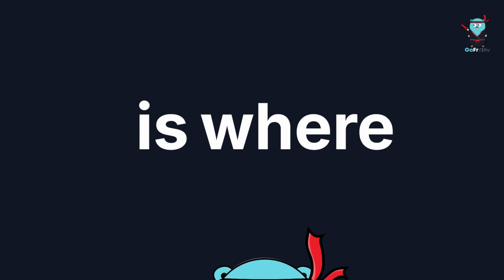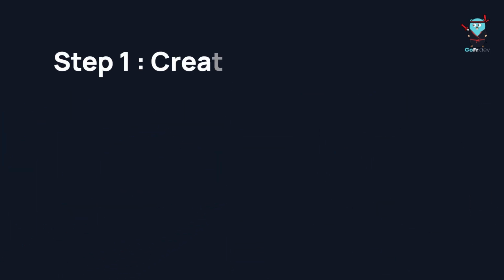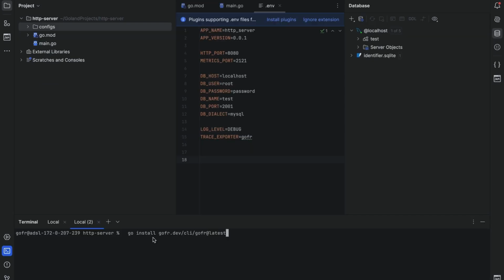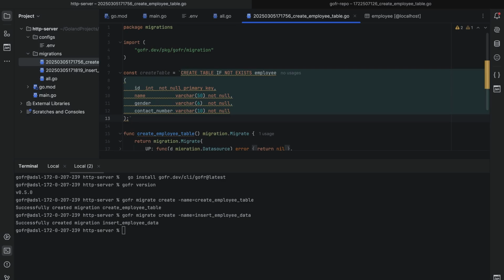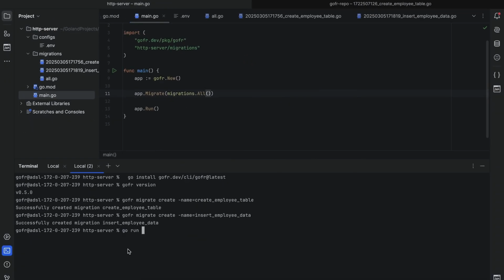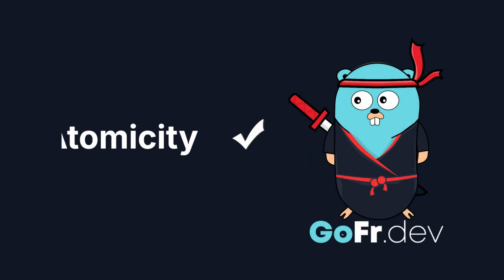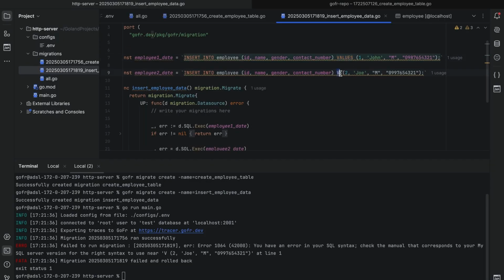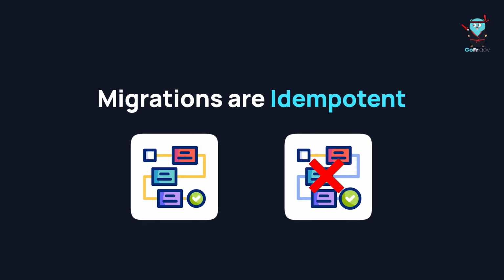Seamless Database Migrations in Golang with GoFr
In this video, we’ll explore versioned migrations in GoFr—ensuring seamless, predictable, and atomic database schema changes across multiple environments!

🔥 What You’ll Learn:
✅ Setting up migrations in a GoFr project
✅ Creating & running versioned migrations with GoFr CLI
✅ Atomicity in relational databases (MySQL, Postgres)
✅ Handling migrations in NoSQL databases (Cassandra, Redis)
✅ Skipping previously executed migrations for idempotency

📖 GoFr CLI Installation: go install

🔗 Want to learn more about migrations?
GoFr Migrations Documentation
Atomicity in SQL vs NoSQL